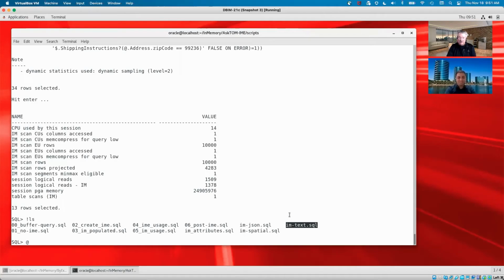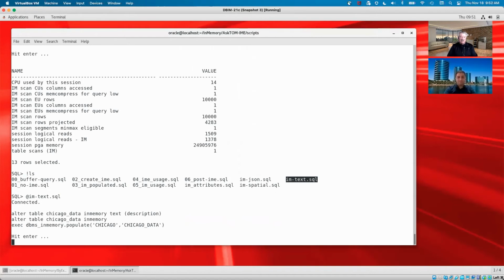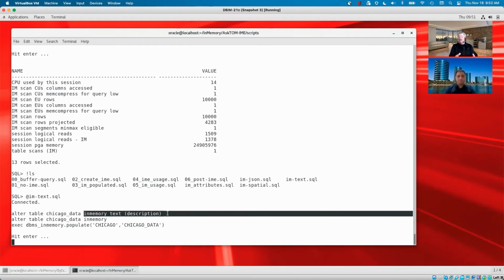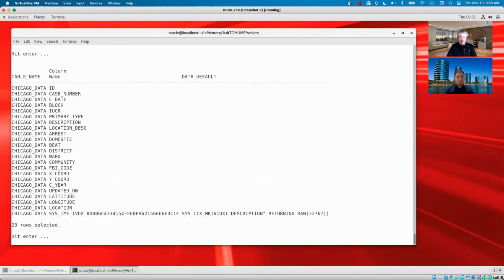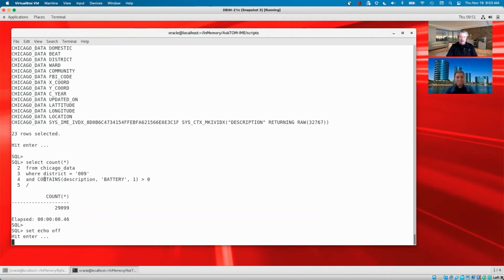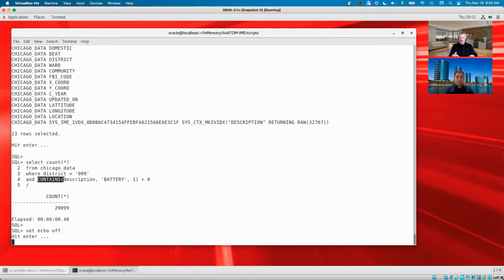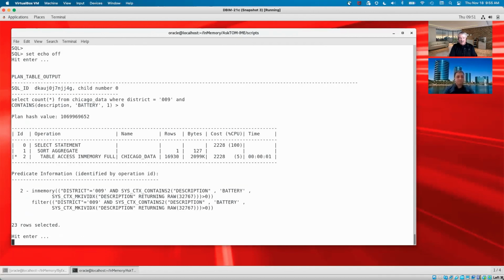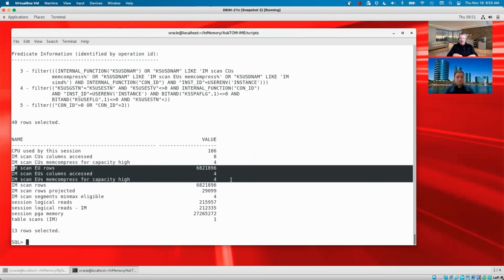Database In-Memory Full Text Columns Demo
This demo shows how Database In-Memory in Oracle Database 21c can speed up Oracle Text processing.
The demo is taken from the Database In-Memory Ask TOM Office Hours session on 11/18/2021 where we demonstrated new Oracle Database 21c features that use the underlying In-Memory Expressions architecture.